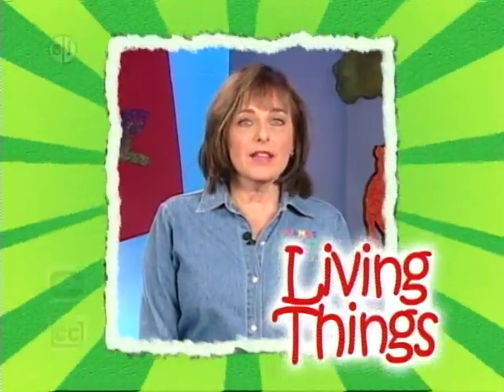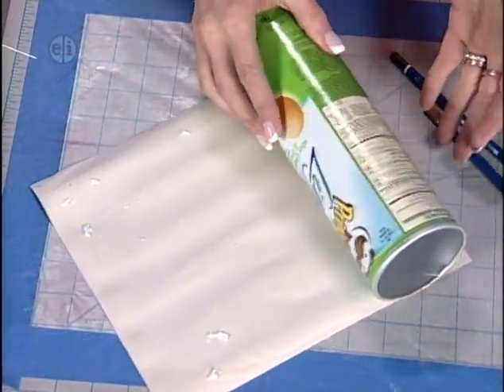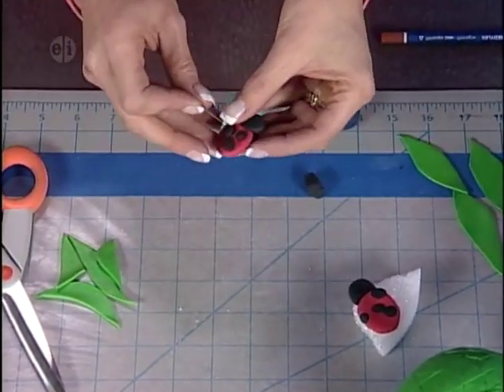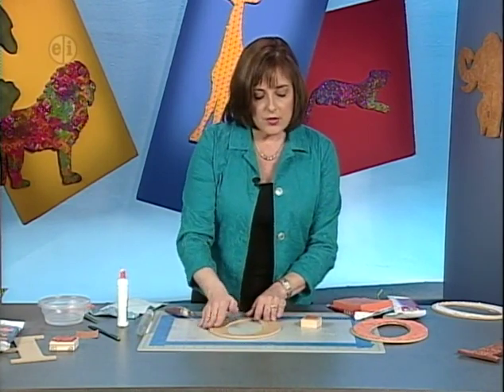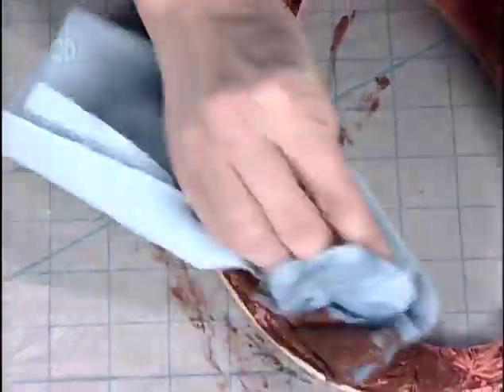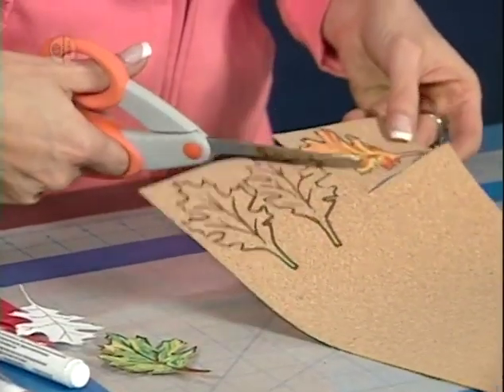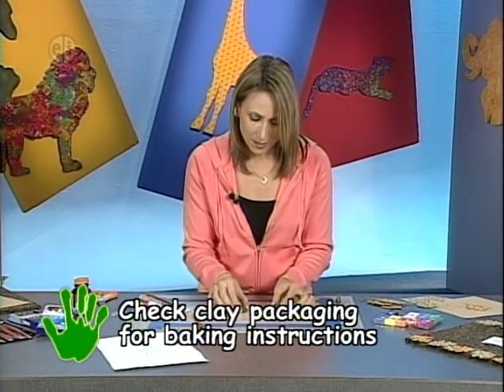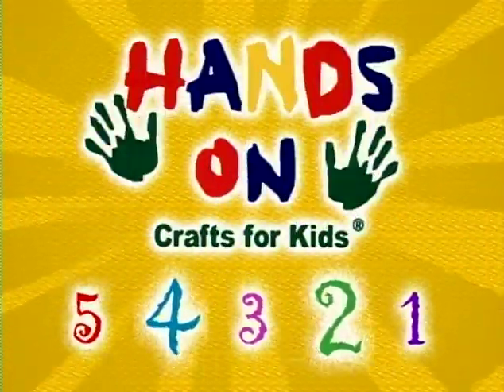The next category of plants is trees and bushes on Hands On Crafts for Kids Show 1213.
Show 1213 features – Plants-True Plants-Trees and Bushes. The first project is a seed container made to look like a tree. Then, create clay letters as room décor with a fun technique for creating texture. Last, it’s some of the products made from trees in one project. This series studies the animal kingdom from amphibians, mammals, and reptiles to insects, arachnids, and mollusks. We’ll also have fun learning about how we see and use plants in everyday life. Hands on Crafts for Kids Series 1200-Living Things is an excellent resource for teachers, group leaders, and after school programs. Projects are designed for kids ages 7 thru 12.